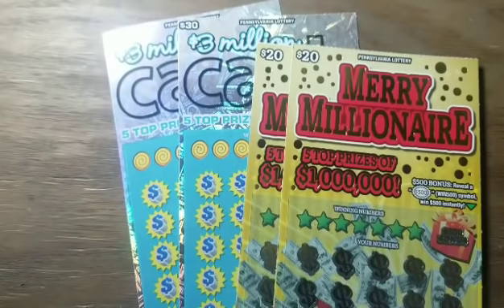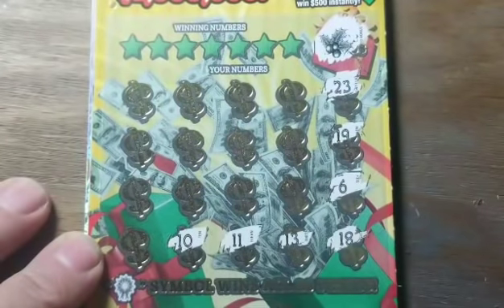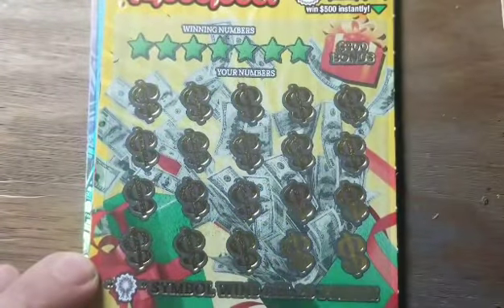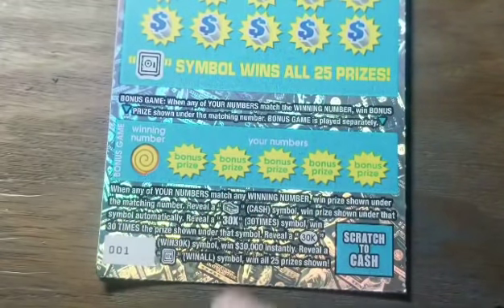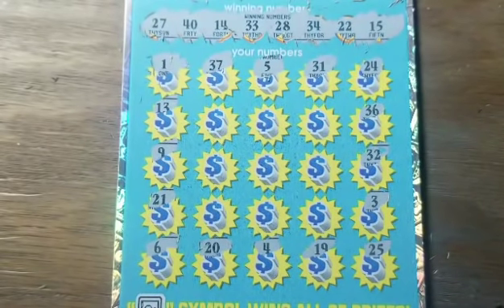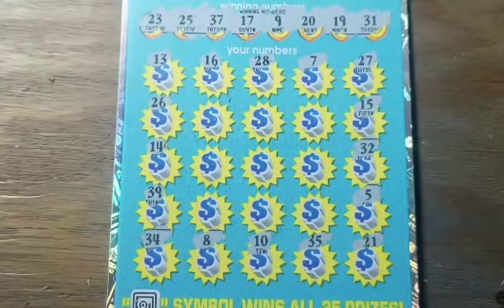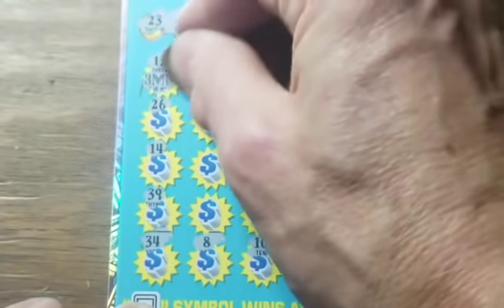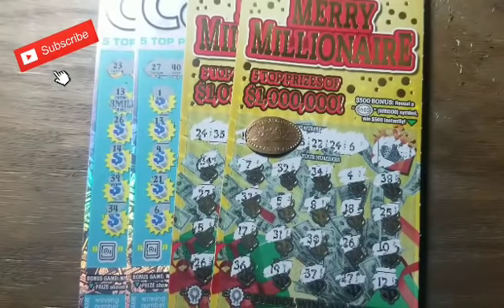$100 in end of the book lottery scratch tickets. $30's & $20's.